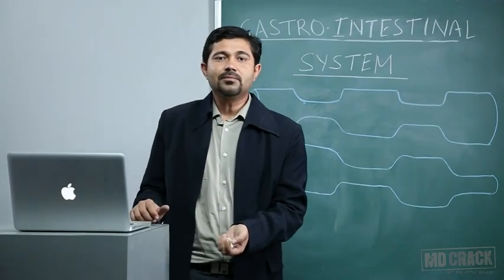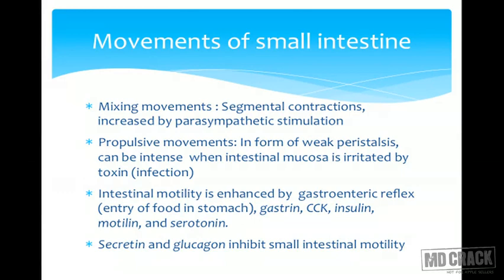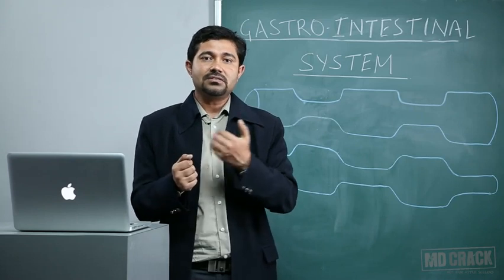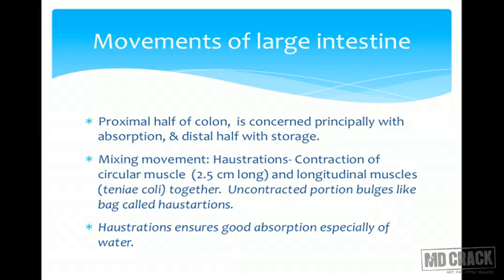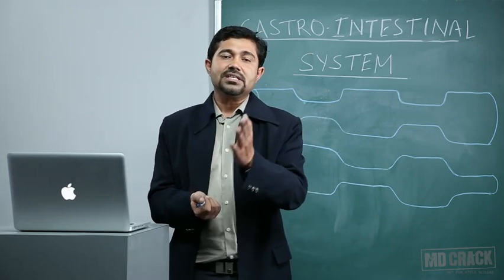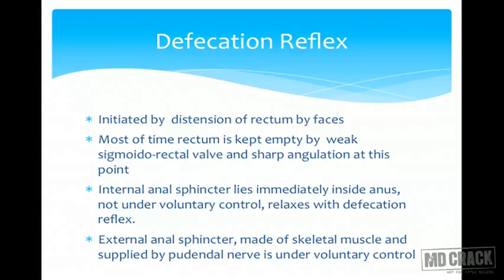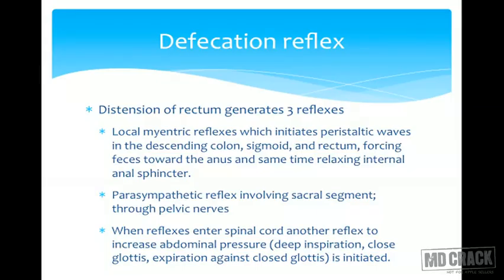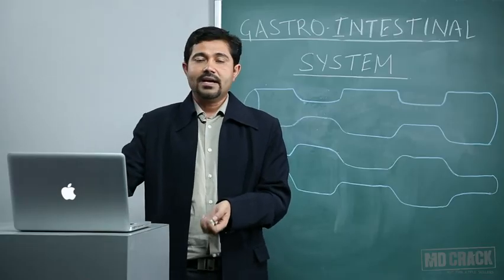Ch 2 Movements of intestine and Defecation reflex